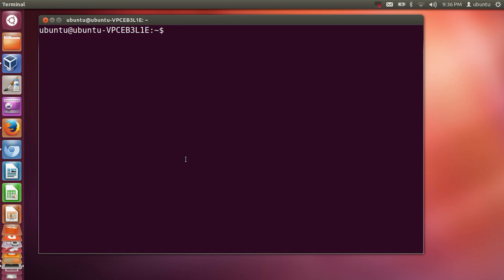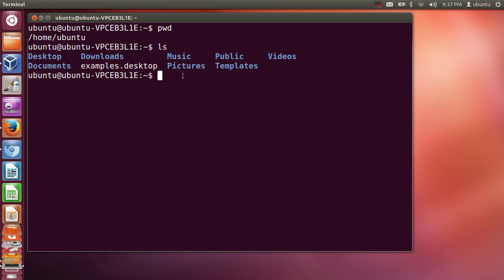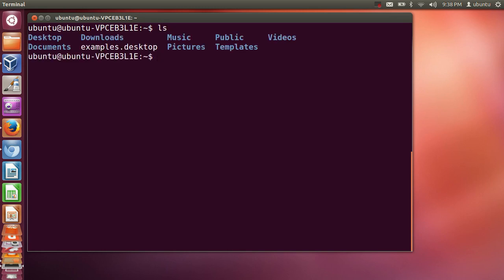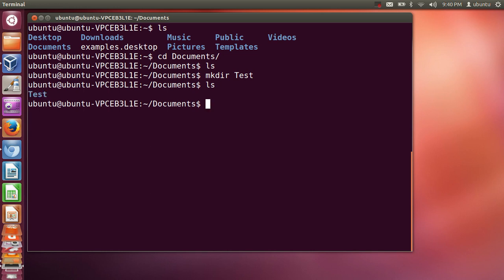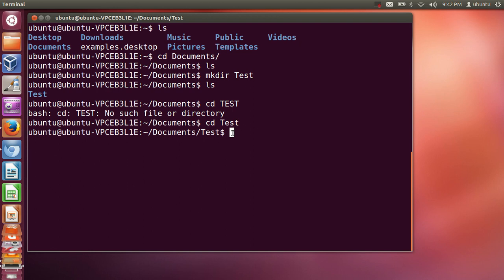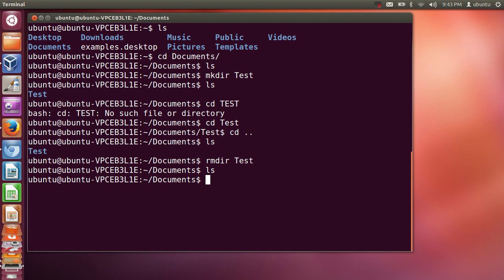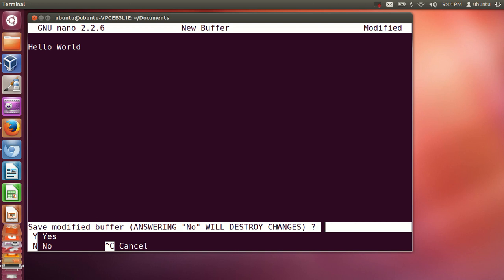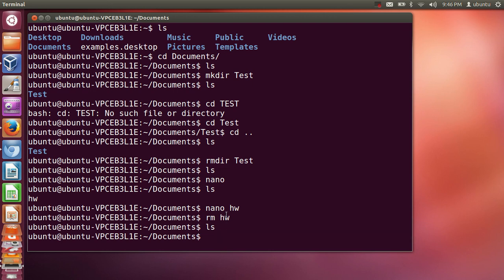Linux Terminal commands and navigation for Beginners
Introduction to Linux and Basic Linux Commands for Beginners Searches related to Linux basic terminal commands
bash basic commands
basic terminal commands ubuntu linux
linux mint terminal commands
linux terminal directory commands
basic ubuntu terminal commands
ubuntu basic commands
common ubuntu terminal commands
linux commands change directory